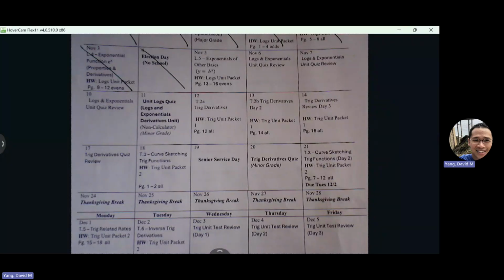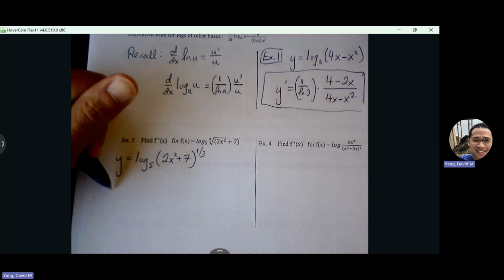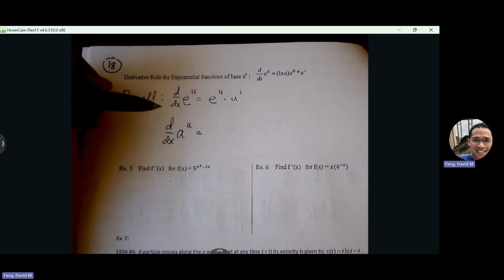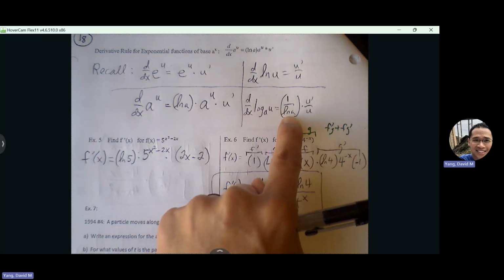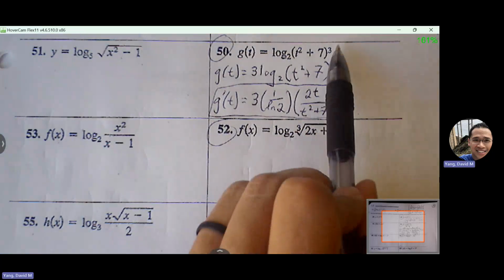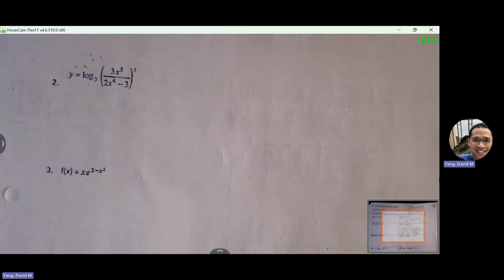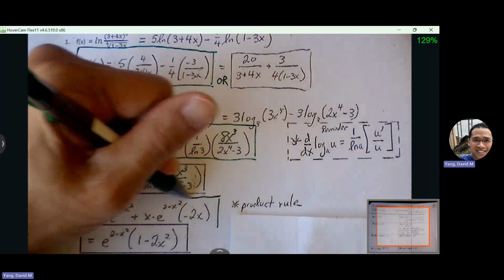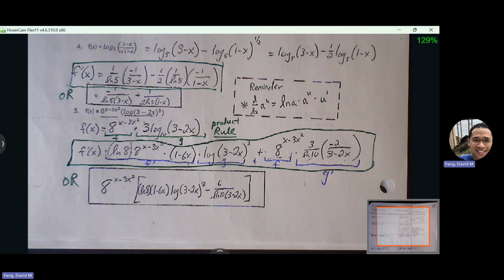AB Calc L.5 Logs of Other Bases and Exponentials of other bases